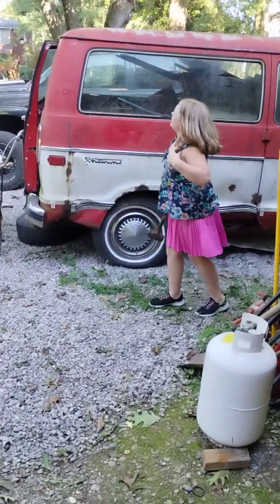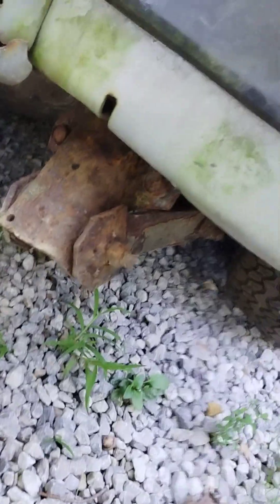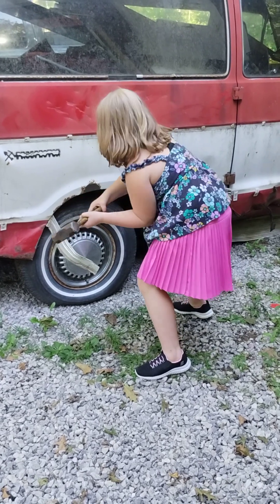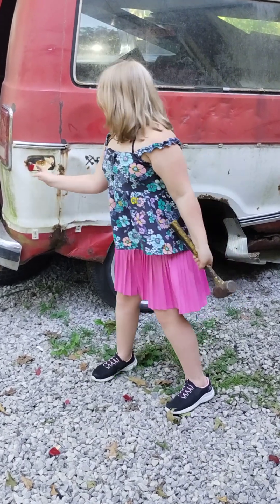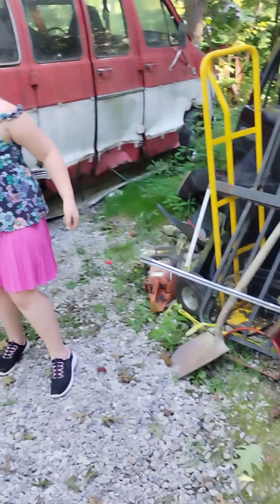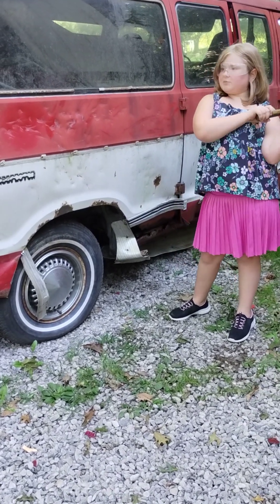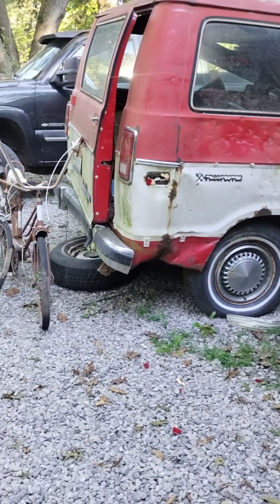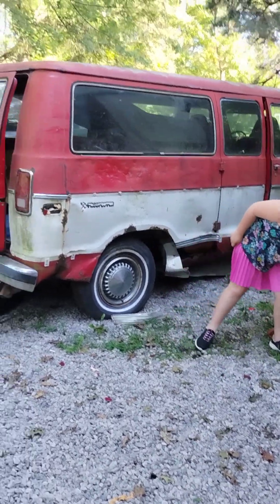kids rage van 😂 9 yr old beats the hell outta this old van for stress relief. kids are still kids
my nine-year-old enjoys beating up this old Dodge van with three different hammers this old Dodge window is unbreakable! around 13 minutes or so she is literally throwing the hammer from 10 ft away directly at the window multiple times and it will not break.